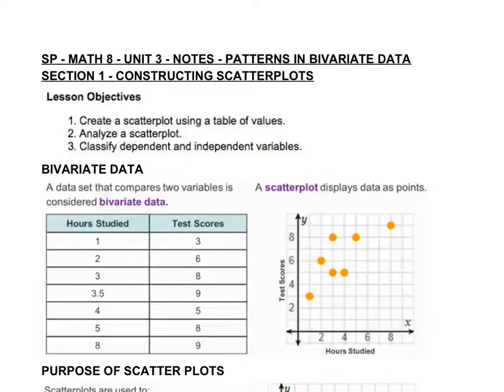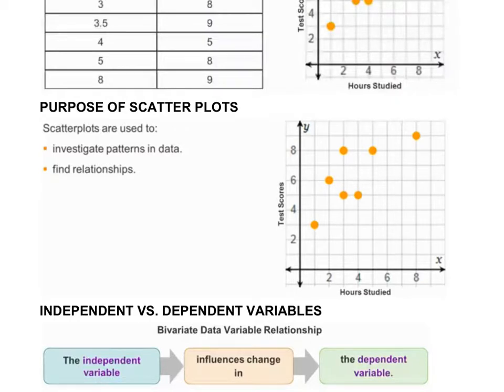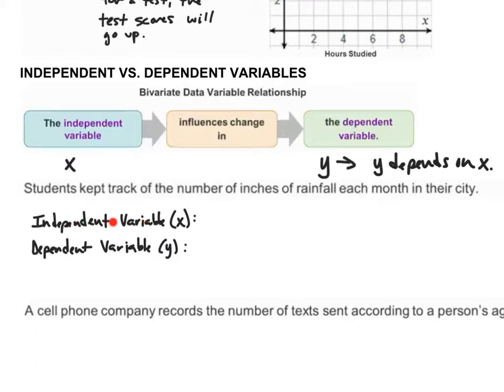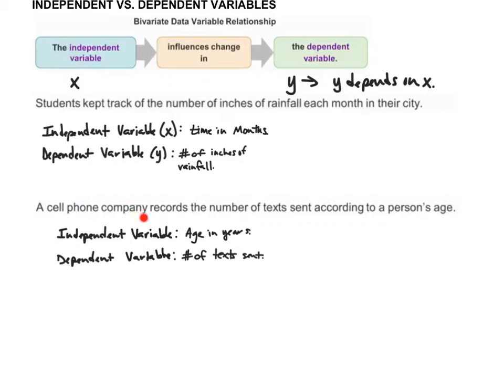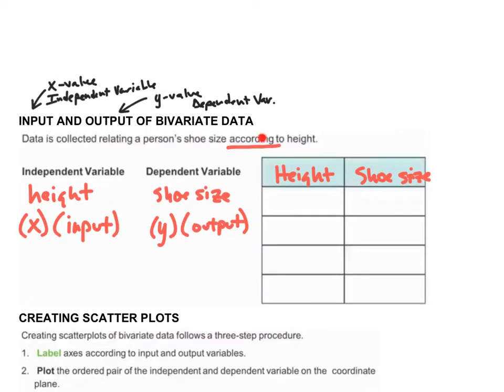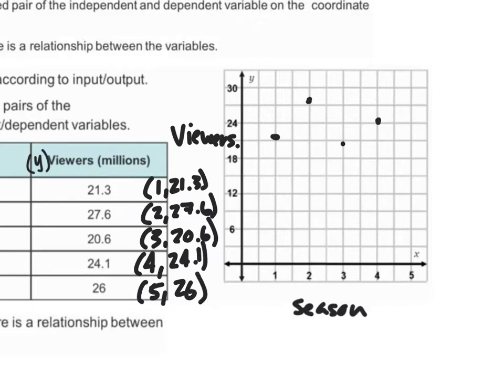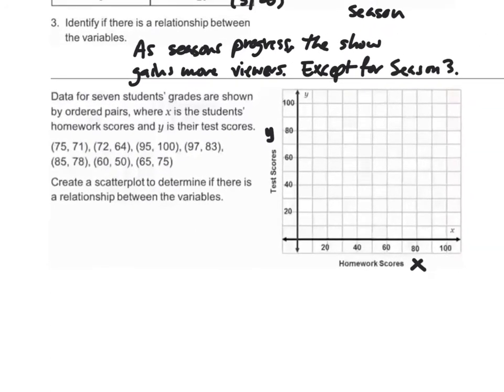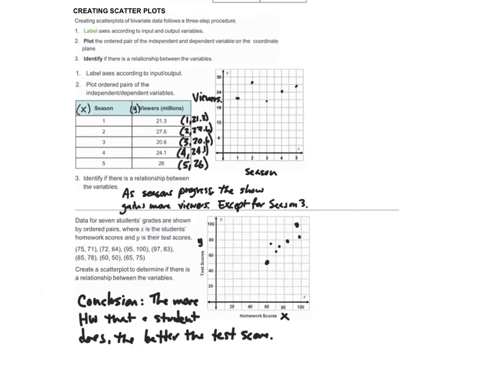SP - MATH 8 - UNIT 3 - SECTION 1 - NOTES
Here is a Math 8 Video for Unit 3 Section 1.